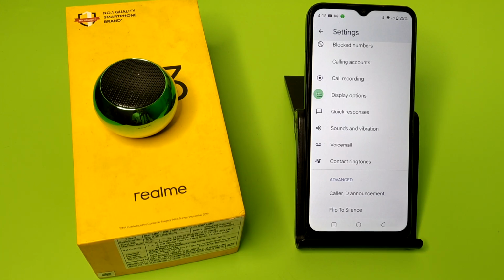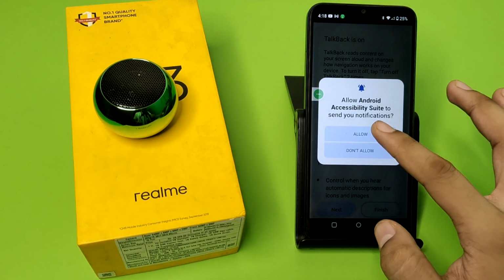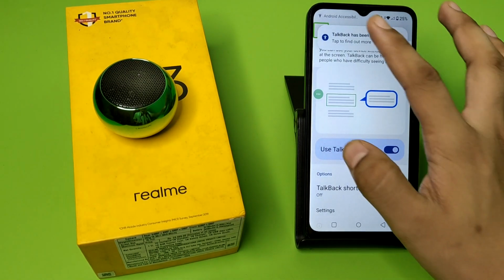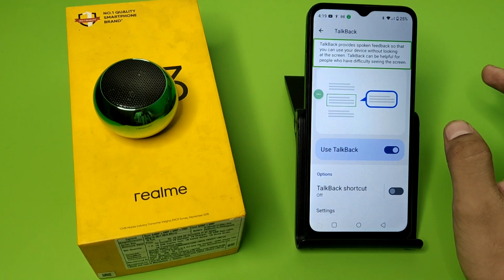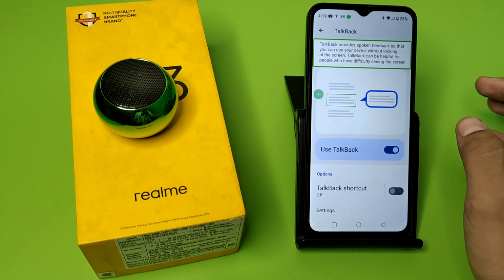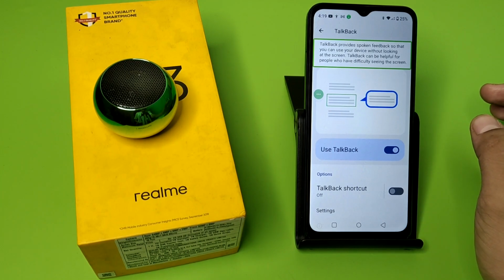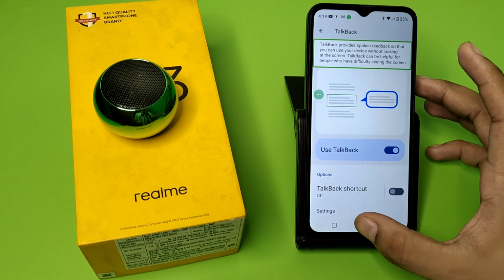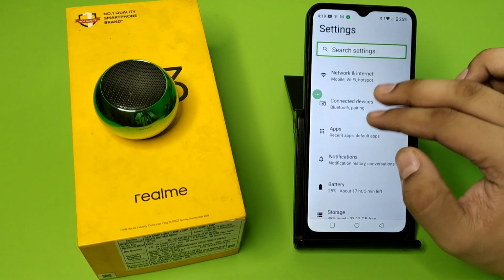Realme C63: what is TalkBack - How to use TalkBack